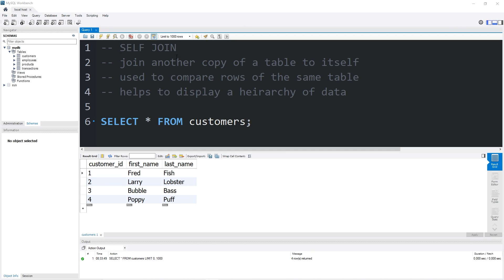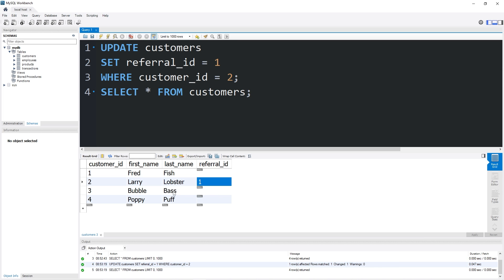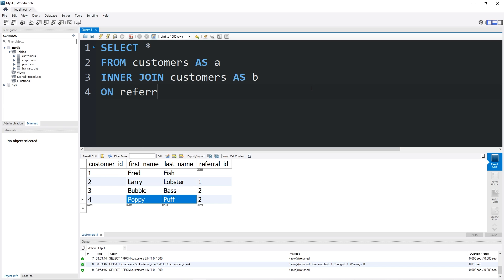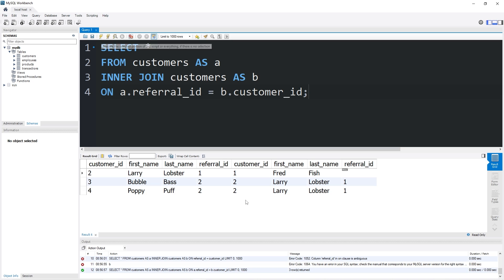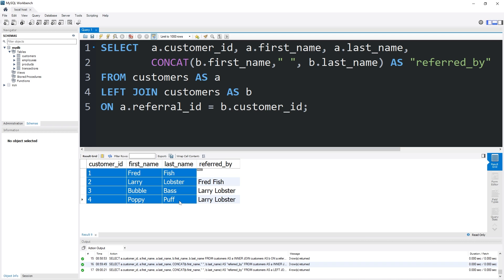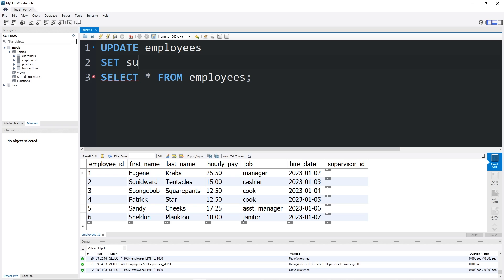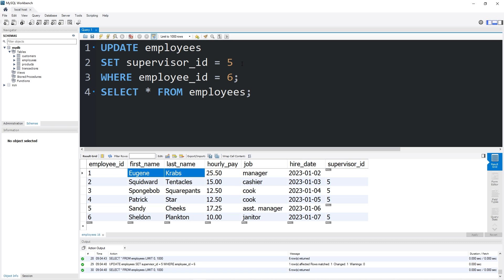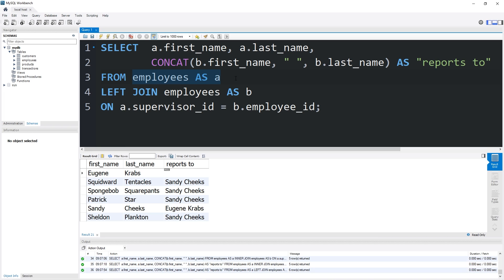MySQL SELF JOINS are ... ughhh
00:00:00 example 1
00:05:44 example 2
00:00:00 conclusion

SELECT a.first_name, a.last_name,
               CONCAT(b.first_name," ", b.last_name) AS "reports_to"
FROM employees AS a
INNER JOIN employees AS b
ON a.supervisor_id = b.employee_id;